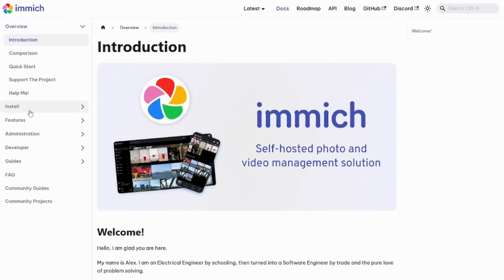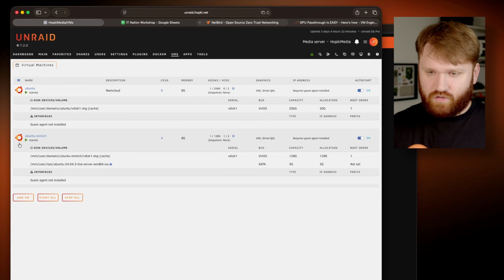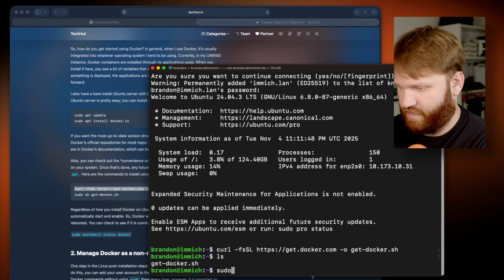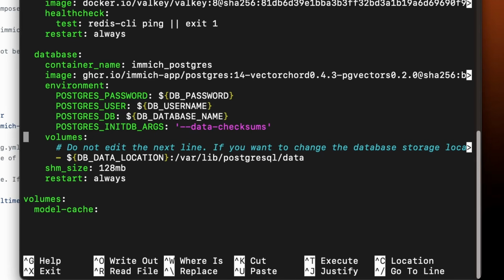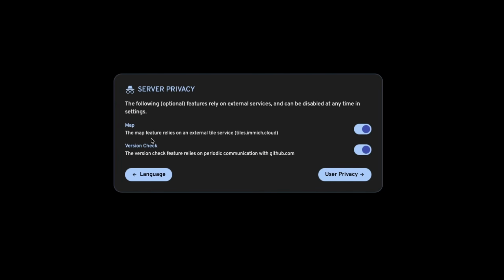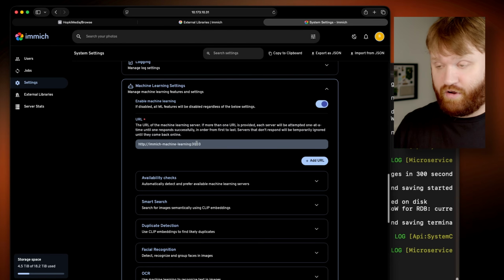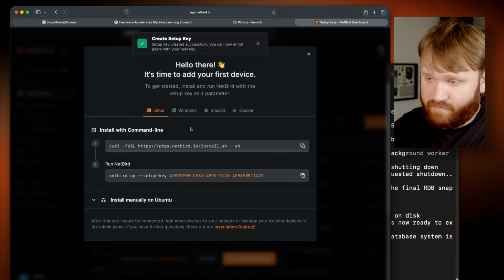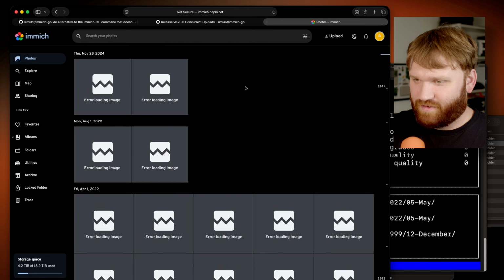ULTIMATE Immich Guide - DITCH Google/Amazon Photos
Easily back up, organize, and manage your photos on your own server. Immich helps you
browse, search and organize your photos and videos with ease, without sacrificing your privacy.

00:00 - DITCH Big Tech
01:32 - Maono (Sponsor)
04:33 - Hardware Consideration
05:43 - Installing Ubuntu Server
07:36 - Set Static IP
08:21 - Update Linux
08:42 - Install Docker
09:39 - Immich Compose
11:43 - UNRAID Mount Fix
12:26 - More .env
12:42 - docker-compose.yml
13:43 - Transcoding and ML
16:57 - Immich First Launch
17:38 - Immich First Login
19:27 - Admin Settings
25:11 - JOBS
25:33 - Remote Access (NetBird)
28:07 - Bulk Uploading (immich-go)